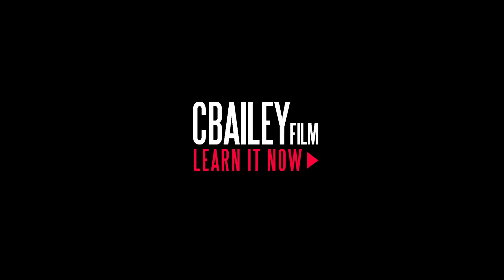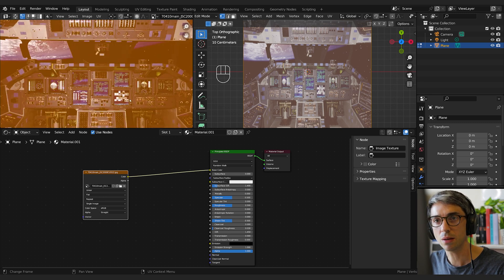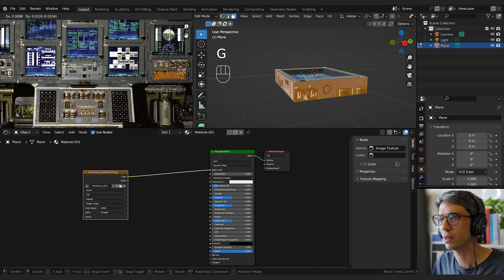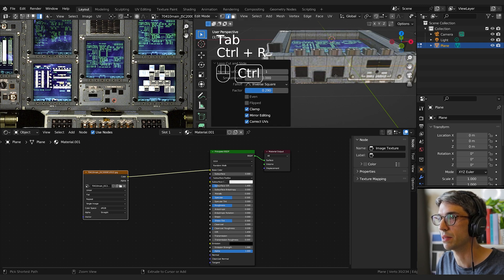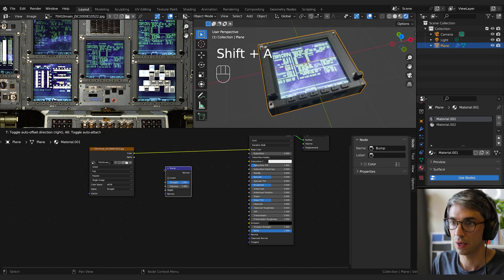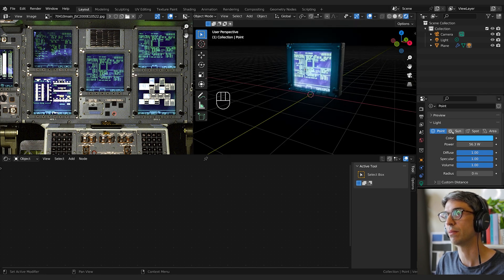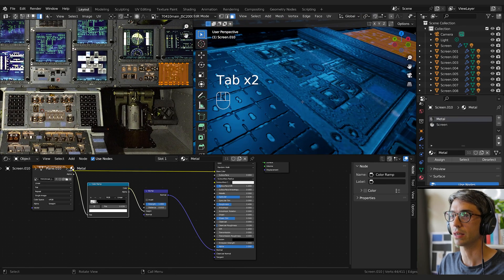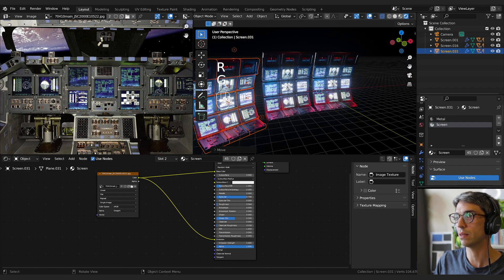How To Make Realistic SciFi Control Panels | Blender Tutorial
Learn how to quickly make sci fi control panels in blender using project mapping textures from NASA!